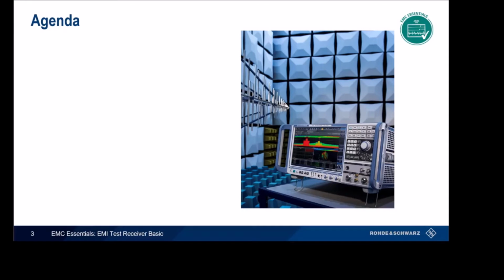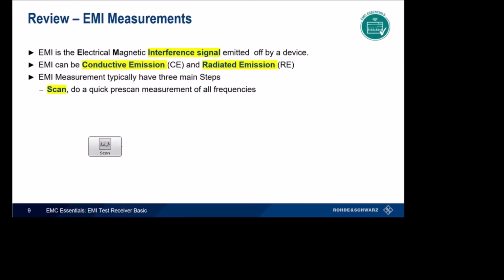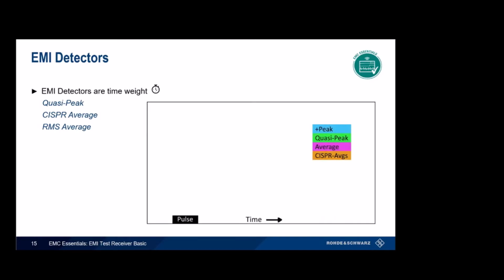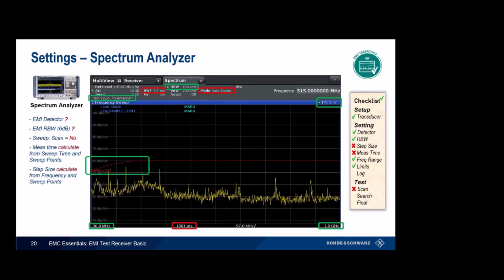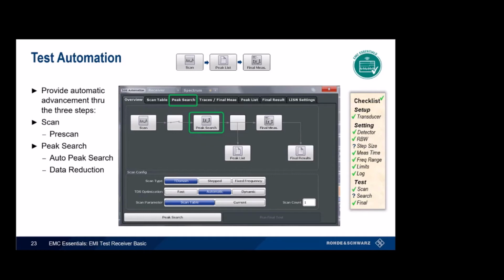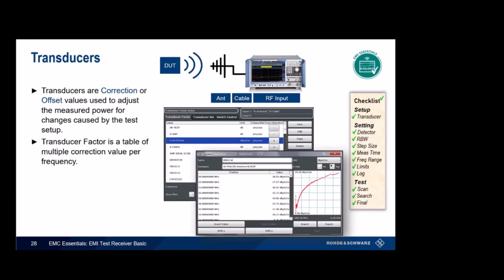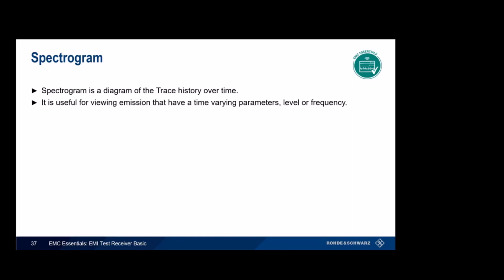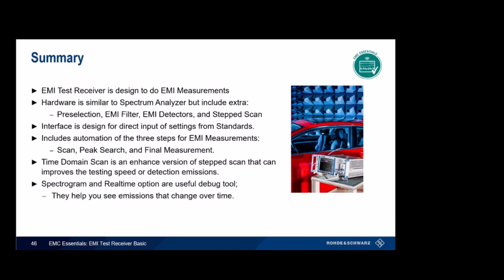EMI Test Receiver Basics May 13 2021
One of the most significant pieces of equipment used in an Emission (EMI) measurement is the EMI test receiver. In this presentation, we cover the basics of what an EMI test receiver is and why it is so indispensable for EMI measurements. We start with discussing what an EMI measurement is and cover what is required to make these measurements. We then follow up with how an EMI test receiver is designed to make these measurements. Lastly, we cover one of the enhanced features of an EMI test receiver called Time Domain Scan and show what benefits this enhancement provides to the user.

Presented by: Scott Niemiec, Rohde & Schwarz Application Engineer

Scott Niemiec is an Applications Engineer with Rohde & Schwarz, supporting the Central US from his base in the Chicago area. In addition to his extensive support of Spectrum & Network Analyzers for general purpose testing, Scott is also one of the primary Application Engineers supporting EMC test equipment and radar test applications throughout the US. Before joining Rohde & Schwarz in 2012, Scott was a R&D Engineer with Nokia Siemens and prior to that he worked as a Senior Staff RF Engineer for Motorola Solutions. He holds a BSEE from Michigan Technological University.